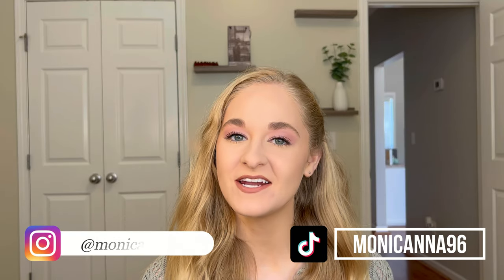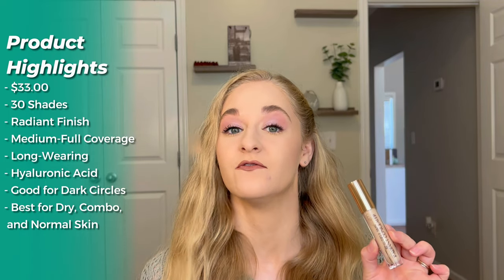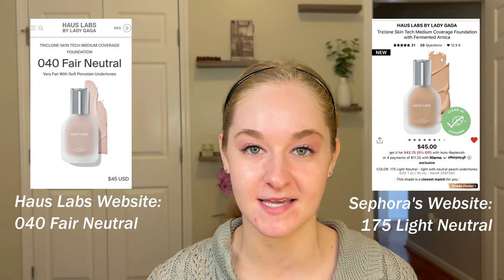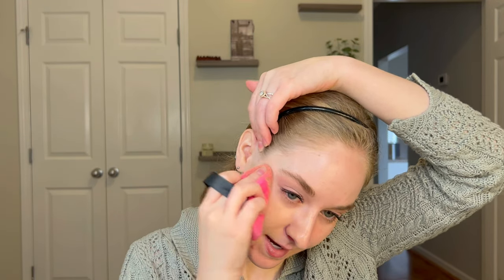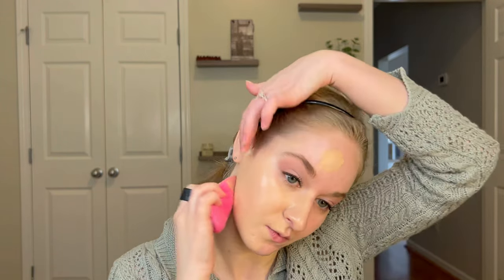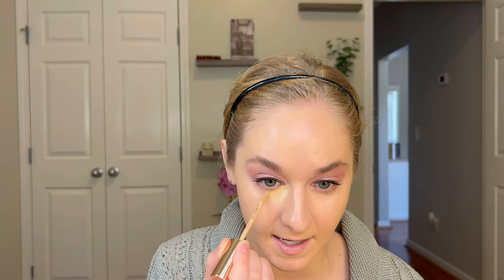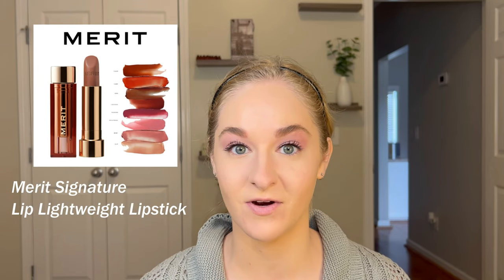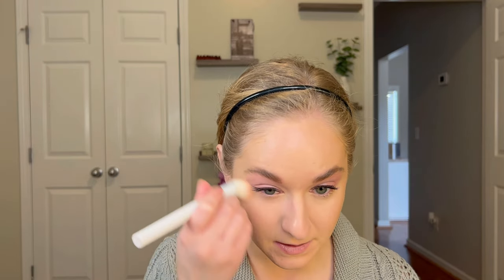Let’s Try Some New Makeup! | First Impressions + 8 Hour Wear Test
In today's video, we try out five new makeup products that are getting a lot of buzz in the makeup world right now. I'm trying them out for the first time and then I do an 8 hour wear test to see how they perform throughout the day!

Makeup I Tested:

HAUS LABS Triclone Skin Tech Medium Coverage Foundation with Fermented Arnica:

HAUS LABS Bio-Blurring Talc-Free Loose Setting Powder:

Charlotte Tilbury Beautiful Skin Medium to Full Coverage Radiant Concealer with Hyaluronic Acid:

MERIT Bronze Balm Sheer Sculpting Bronzer:

Milani Conceal & Perfect Face Lift Collection Liquid Highlighter:

Chapters:
0:00 Intro
2:39 Haus Labs Foundation
11:59 Charlotte Tilbury Beautiful Skin Concealer
17:07 Haus Labs Loose Powder
19:35 Merit Cream Bronzer
23:15 Milani Liquid Highlighter
25:34 Initial Thoughts of Products
27:39 End of Day Check In + Outro